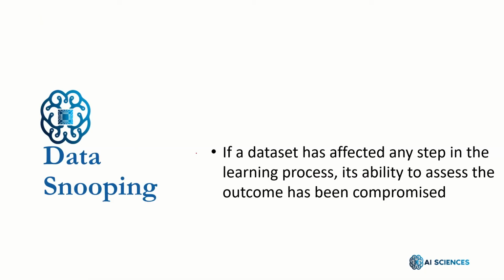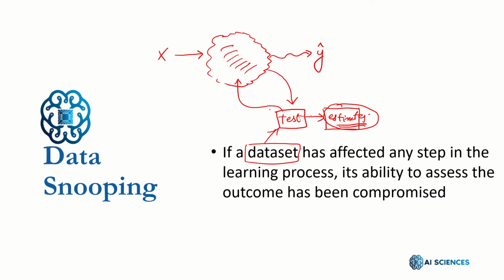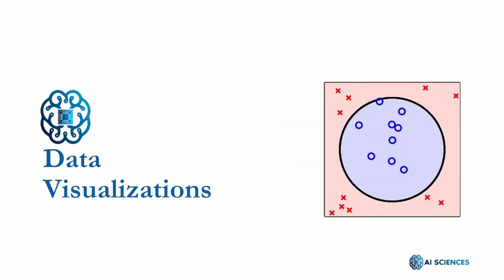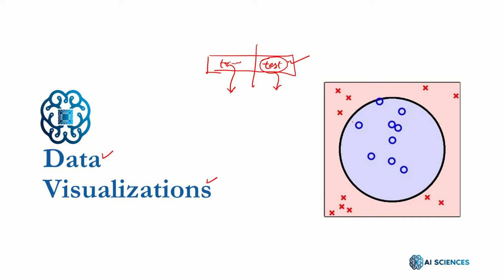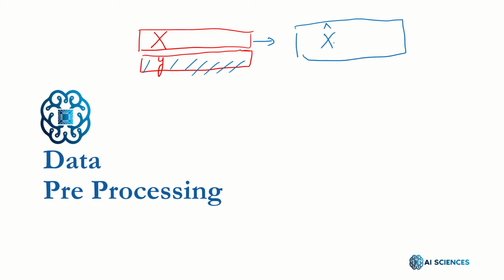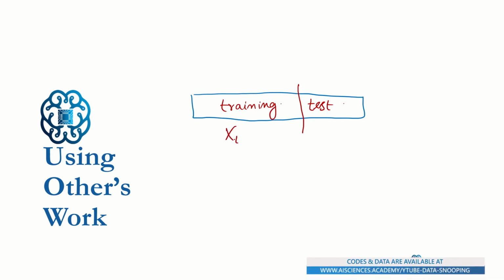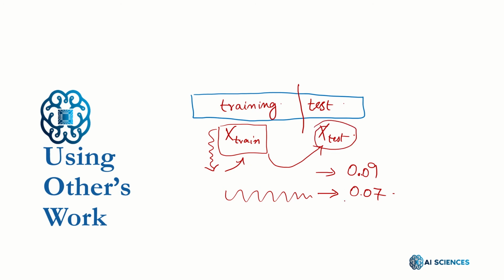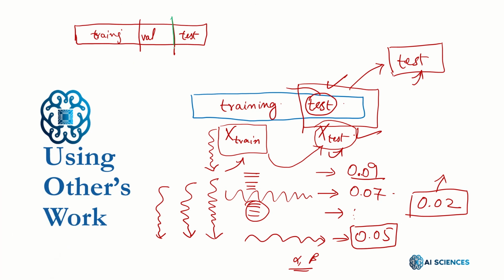Data Snooping Explained for Beginners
In this video, we are going to talk about data snooping.
We will discuss the following in this video:
🕕 (0:00:06) Introduction
🕕 (0:00:44) Data Snooping
🕕 (0:04:09) Data Visualization
🕕 (0:07:25) Data Pre-Processing
🕕 (0:11:35) Using Other's Work